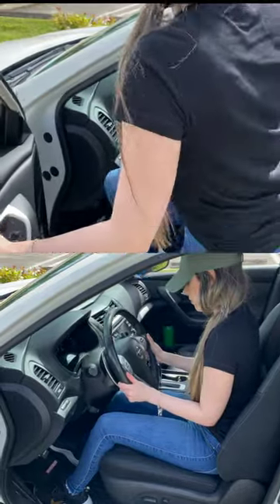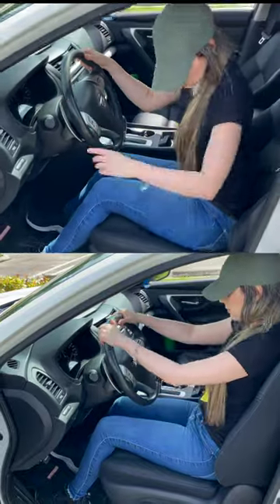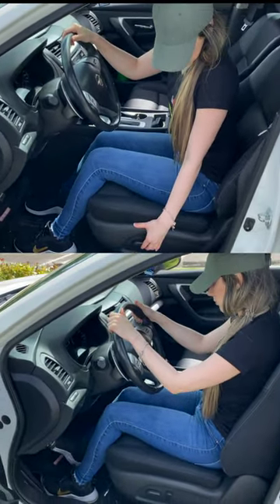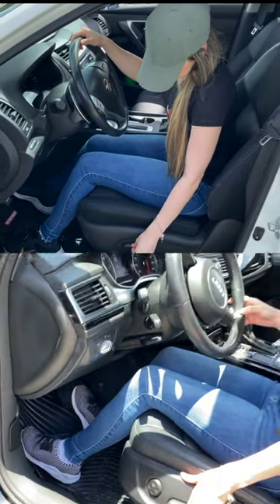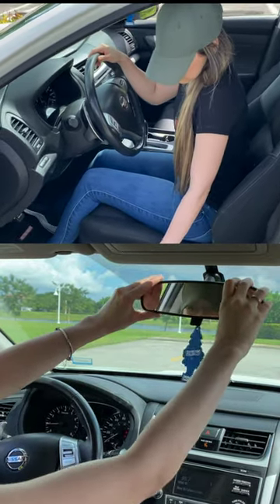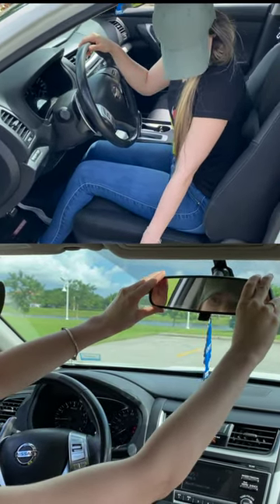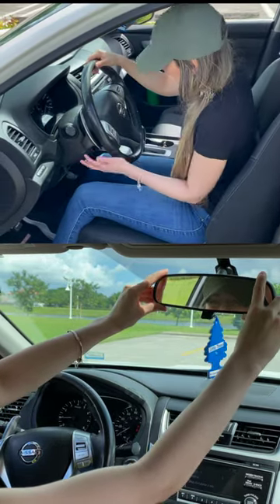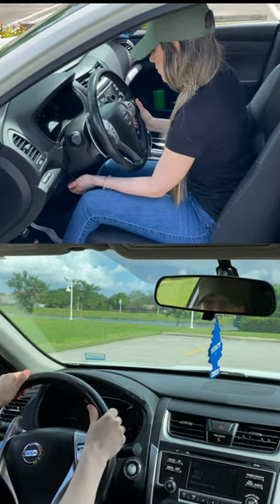Beginner's Guide for Driving: Must know before the road test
Knowing how to adjust your seat is by far the first thing you need to know how to do in order to proceed with the rest. You must know how to accommodate yourself and feel comfortable and safe in order to begin driving. During the roadtest you are expected to do this and know how to do this before beginning. Hope this helps.

For the full extended video check out DrivingTV channel.